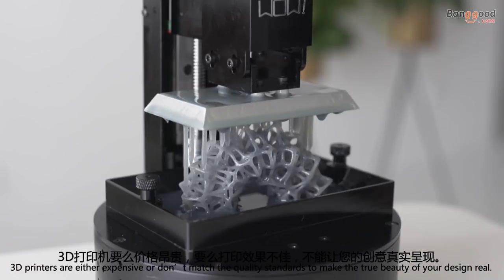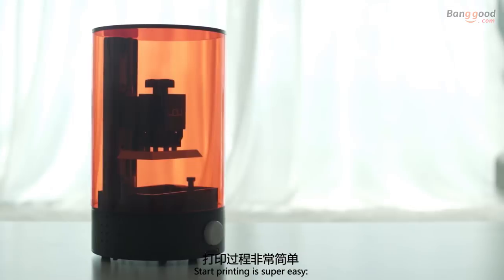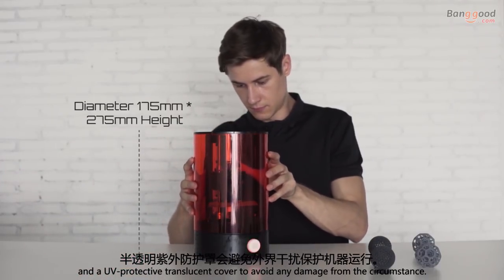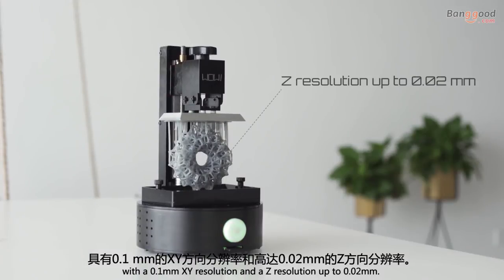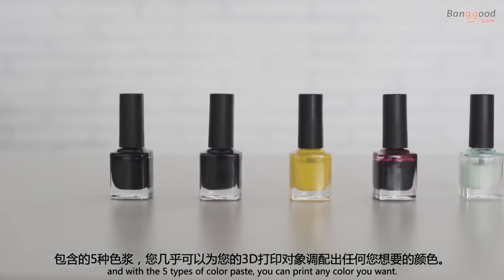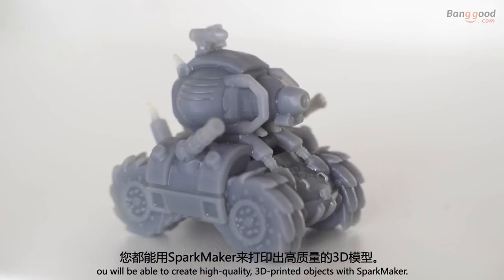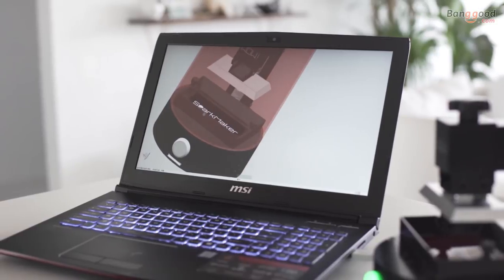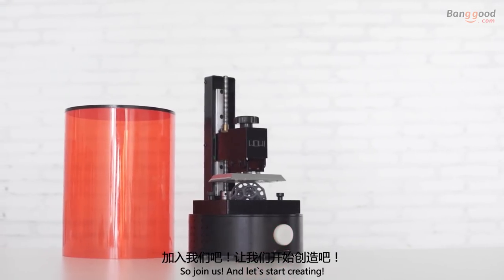Sparkmaker Light-Curing Desktop 3D Printer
Description
Reference UV Sensitive Resin:
- Sparkmaker Resin
- Anycubic Resin

Features:

1. Most affordable desktop SLA 3D printer
2. Support off-line print, you can forget about connection problems
3. With 98*55*125mm build volume
4. Easy to use, video and manual for reference
5. Multiple&Colorful resins for choose: LCD-W / LCD-T / LCD-E / LCD-N / LCD-C
6. With LED indicator light
7. Patented stylish & light weight, only about 3KG

Reference File:

1. Manual
2. Solution of some problems
2. Slicing sofeware
3. Operation Video